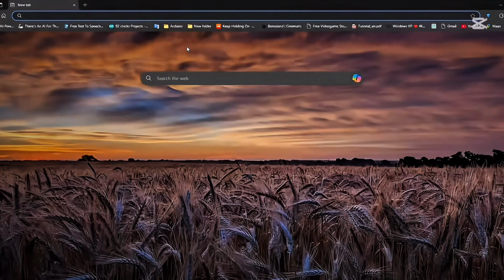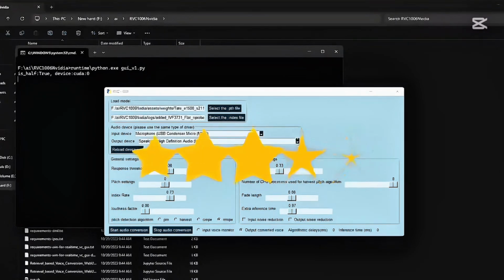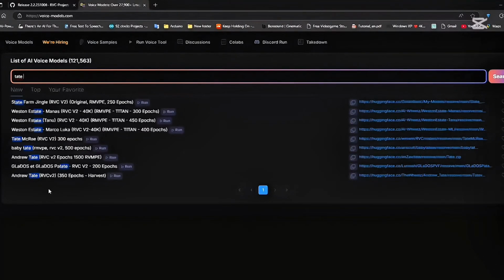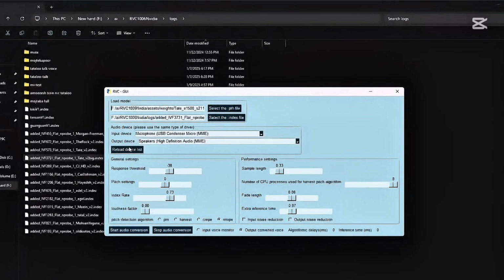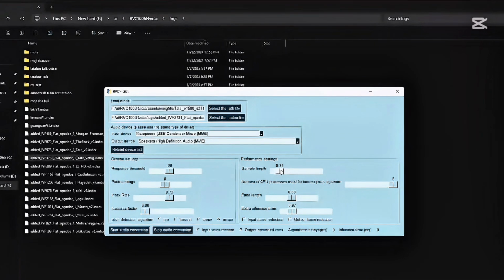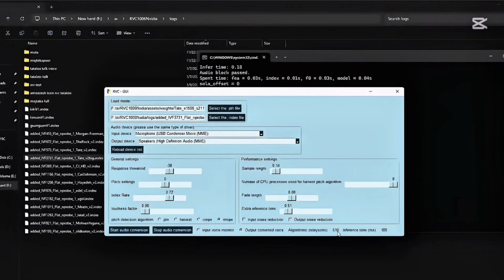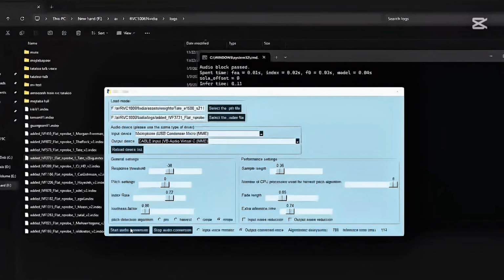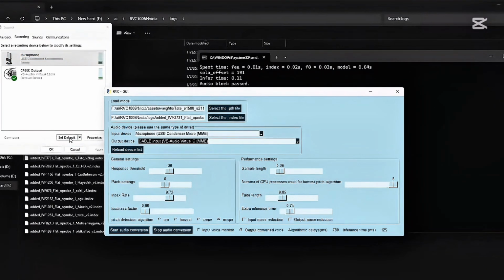How to set up voice changing RVC Projects| Fake Your Voice for Calls & Videos|Best Voice Changer App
Want to change your voice in real time for video calls, gaming, or streaming? In this tutorial, I’ll show you how to set up RVC Projects for voice changing on PC. Whether you want to sound like someone else, add effects, or just have fun, this guide will help you achieve the best results.

🔹 What You’ll Learn:
✔ How to install and configure RVC Projects
✔ Best settings for realistic voice changes
✔ How to use it for Zoom, Discord, Skype & more
✔ Tips to improve voice quality & avoid detection

This video is for educational and entertainment purposes only. The information provided is intended to help users understand how voice-changing software works. Misuse of voice-changing technology for fraud, deception, impersonation, or any illegal activities is strictly prohibited.
I do not endorse or encourage unethical use of this tool. Viewers are responsible for how they use this information, and any consequences resulting from misuse are solely their responsibility. Always use voice-changing software ethically and within the boundaries of the law …